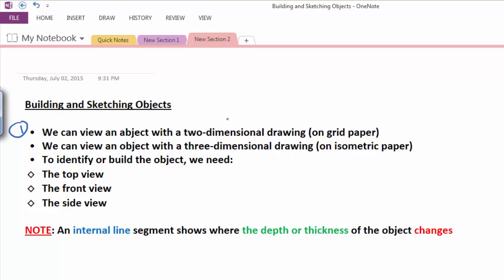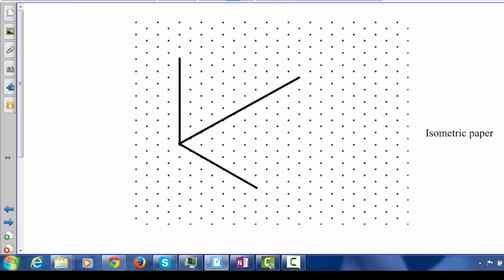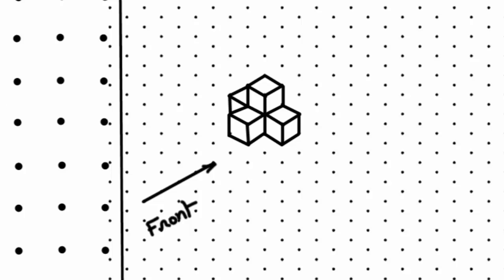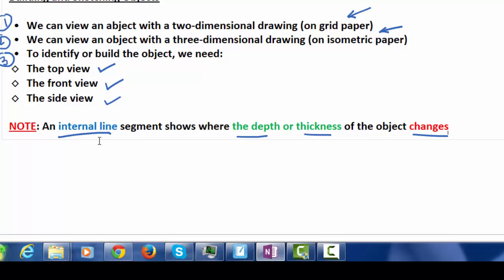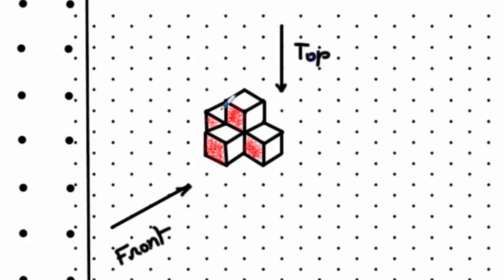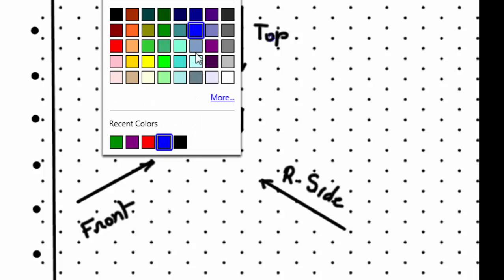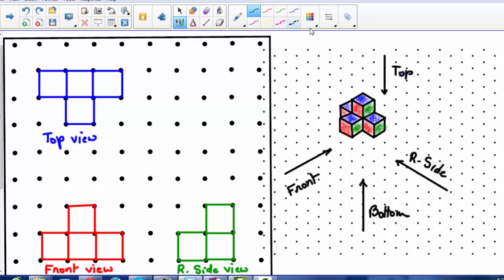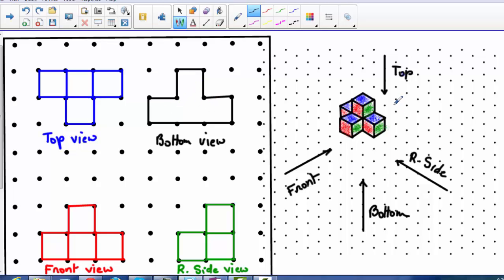Building and sketching objects